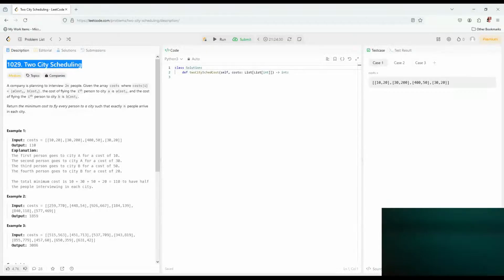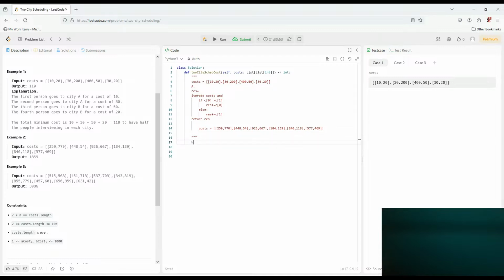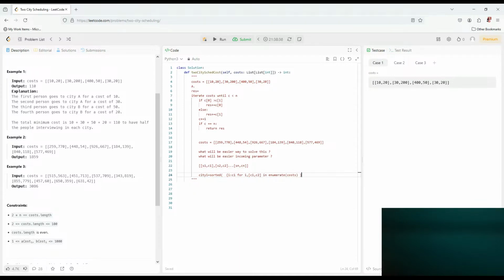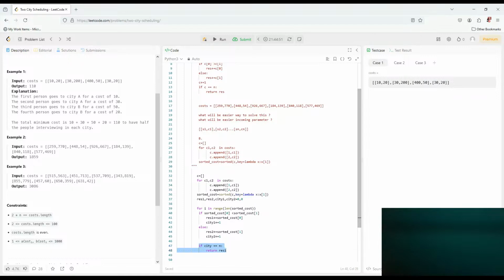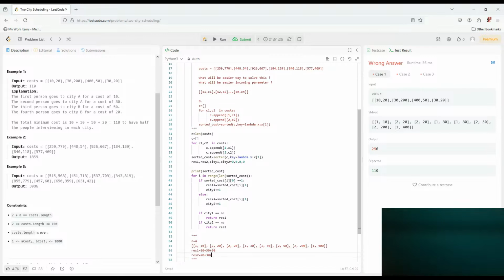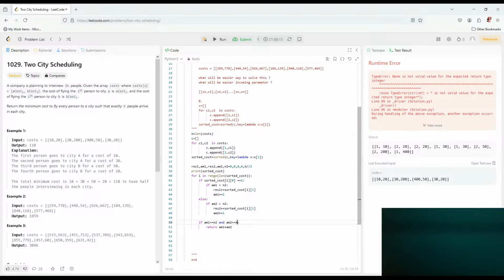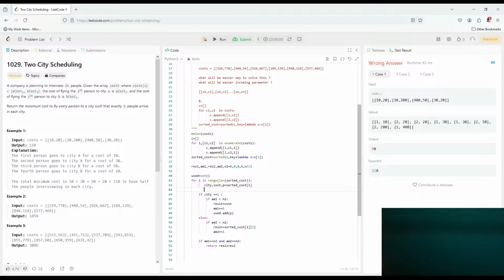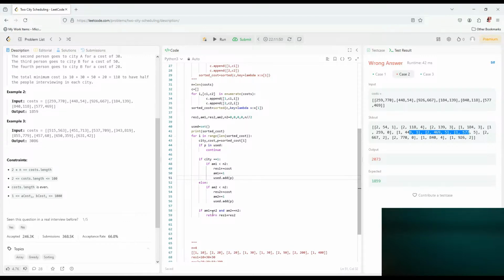1029. Two City Scheduling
1029. Two City Scheduling